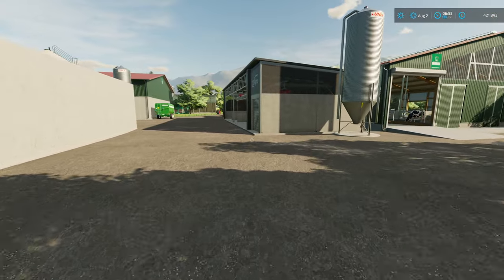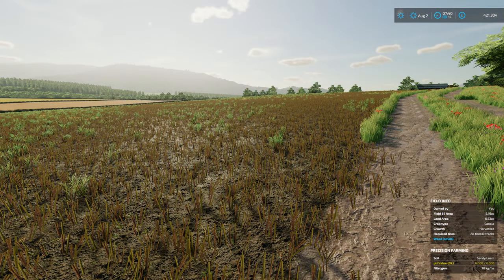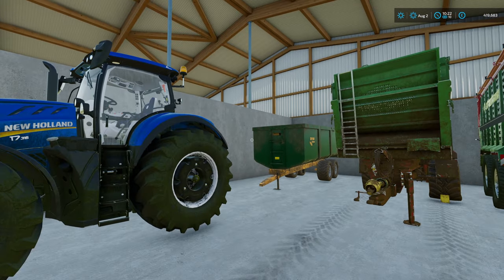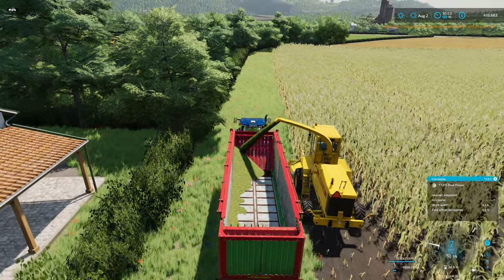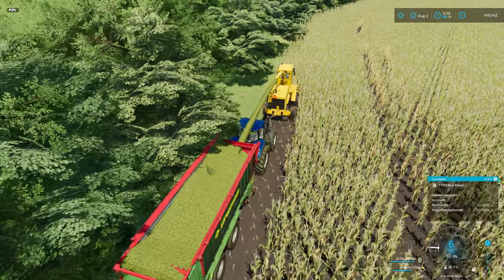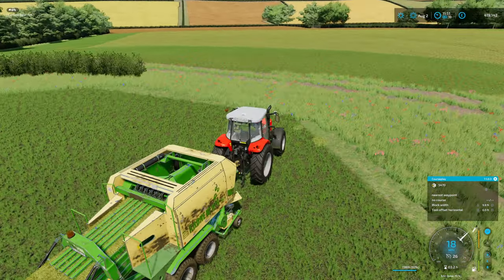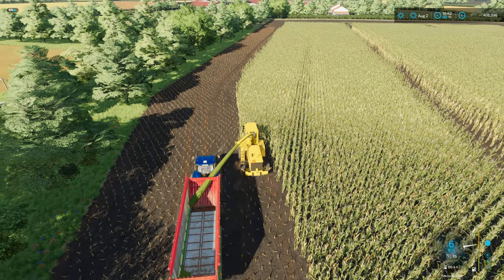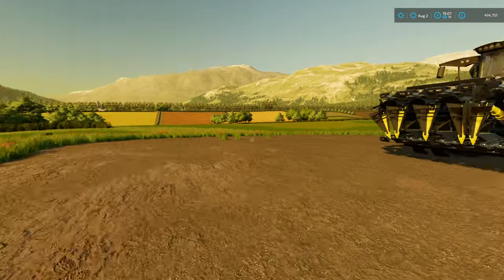Maypole Farm #109 | Farming Simulator 22 | Let's Play | FS22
7 Farms
128 fields
Cuttable hedges
Excessive forestry
All productions
BGA
Traffic

GIANTS Partner.

MrFarquar Merch Available!!

PC Specifications:
OS : Windows 11
CPU : i9 10900X
GPU : ZOTAC GAMING GeForce RTX 3080 Ti Trinity12gb
MEM : Corsair 32gb DDR4 3600mhz (x2 16gb)
MOB : ASUS ROG STRIX X299-E Gaming II
CPU Cooling : FrostFlow 240 Series ARGB High Performance Liquid Cooling
Storage : 512gb Intel 670p M.2 SSD, 2TB SSD, 4TB HHD.